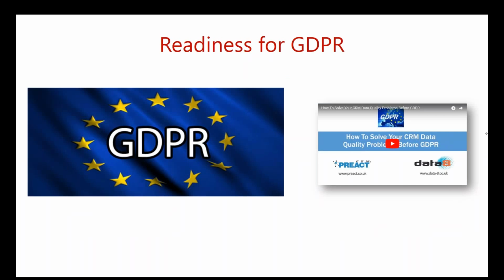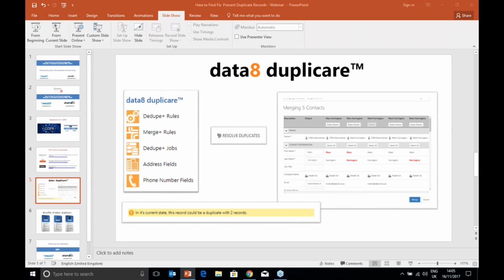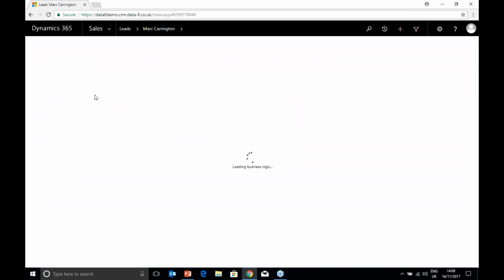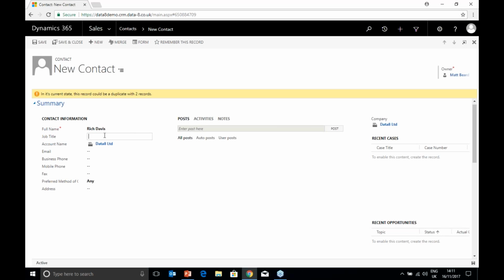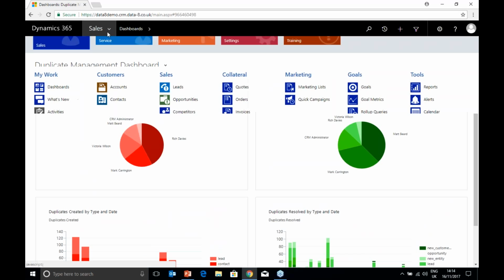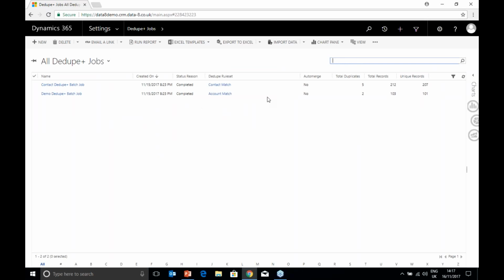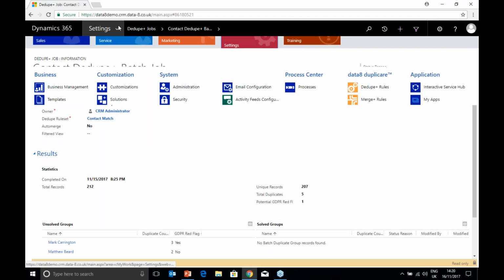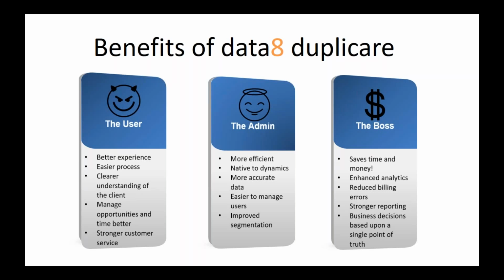How to Find, Fix & Prevent Duplicate Records in Microsoft Dynamics 365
Duplicate records are the biggest cause of CRM quality control issues and in this presentation we introduce a new solution developed by our friends at Data8 that makes duplicate records a thing of the past. Duplicare uses bespoke rules to de-duplicate, quickly merge and standardise multiple records all at once in Dynamics 365 or CRM 2016.